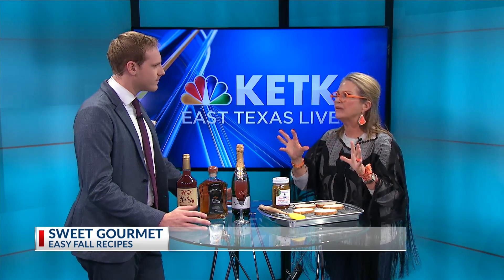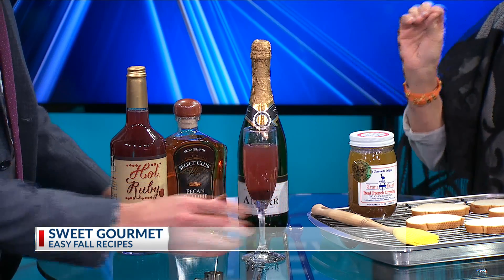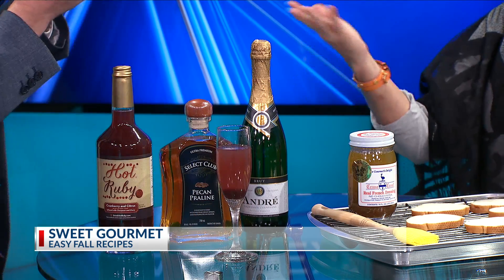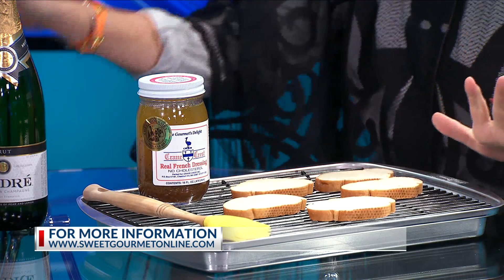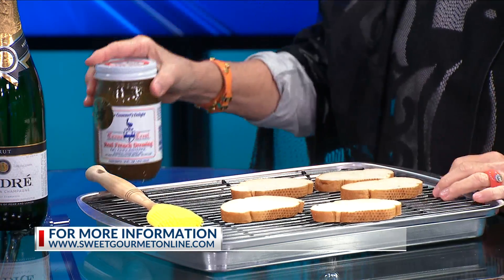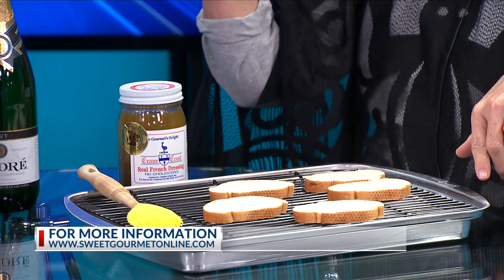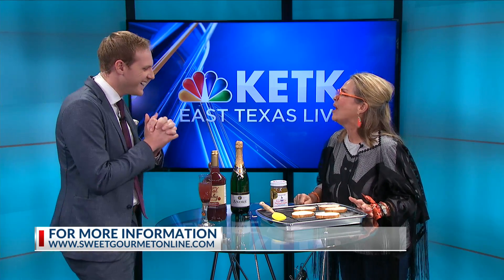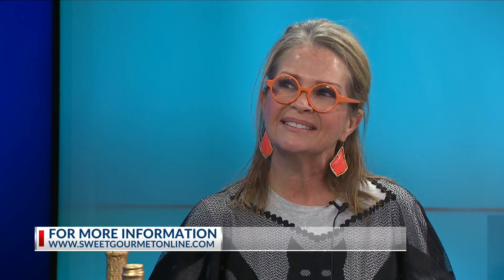Sweet Gourmet Gives Some Easy Fall Recipes